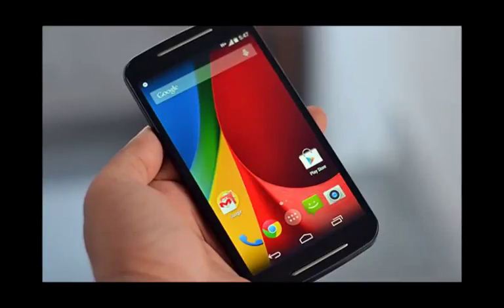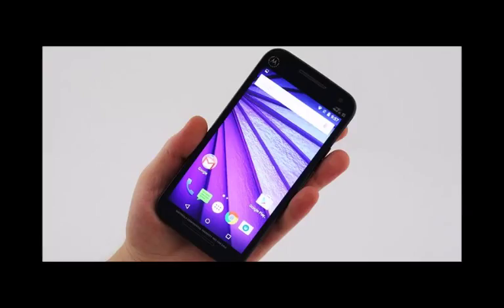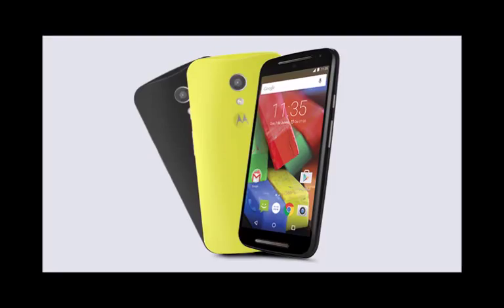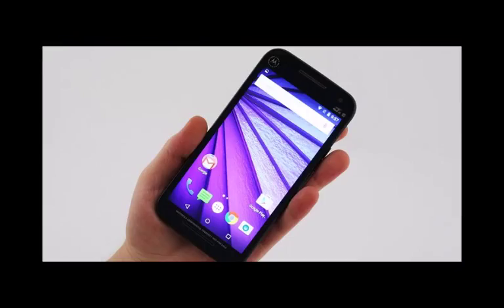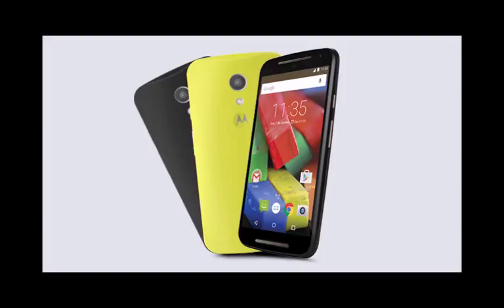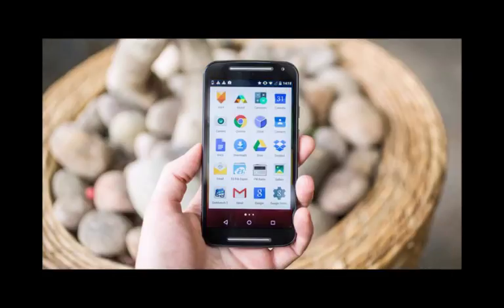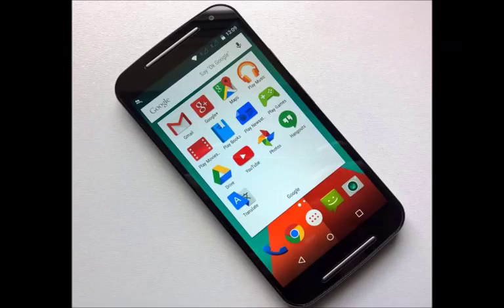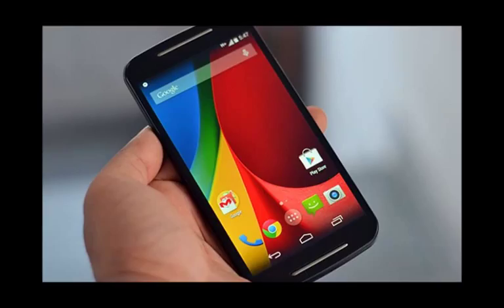Moto G 3 2015 Unboxing & Hands On Reviews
Lining it up against the screen on last year's Moto G and you'd be hard pressed to notice any differences. It's still not an exceptionally bright screen, but images remain sharp, colours are generally accurate and viewing angles are decent as well.Again, there's not physical buttons here with a slim screen bezel down the sides of the screen and the two front facing speakers above and below the screen. The speaker segments are narrower in comparison to the Moto G 2, and the way designed might make them even more prone to trapping bits of fluff and detritus – we'll look our for this in our full review.

Around the sides, there's a faux metal finish that's not as tacky as it sounds, while the volume rocker and standby button remain in the same place on the right edge. It's the same story for the micro USB charging port, which sits at the bottom of the phone and the headphone jack.It's when you wrap your hand around the new Moto G that you notice why it's a different prospect to hold. The new Moto G has that curved plastic back, but there's now a significantly more textured finish that's far more grippy than the soft-touch finish on last year's Moto G.

It's also more Moto X-like in looks with the silver accent around the camera and flash along with a more pronounced curved edge on the top end of the phone. I was a fan of the soft touch finish, but this is by no means a backwards step and still helps make it feel like a more expensive phone.

The back is once again removable and that's where you'll find the non-removable 2,470mAh battery, single micro SIM card slot and microSD card slot to expand storage. Motorola is offering the Moto G in 8GB and 16GB versions, so that should let you add another 32GB of space to save your videos, photos and apps.

Keeping up with the Moto X-inspired features, Motorola is offering the Moto Maker option for the Moto G as well, so you can chop and change the backs and accents featured around the camera with different colours and textures. This will inevitably push the price of the handset up, though, so that's worth keeping in mind.

First Impressions
From what I've seen of the Moto G (2015) so far, Motorola looks set to cement its place as the best of the budget phone maker.

Most of the Moto X-inspired design changes are welcome ones and the 720p HD screen is still a solid performer. Some will love the fact that's it waterproof and others simply won't care. Crucially, it hasn't had an impact on the look and the feel of the handset and that's a good thing.

There's no real suprises on the processor front and the extra bit of battery Motorola has added can only help push playtime a little further. My reservations lie with the camera right now, something that Motorola has championed this year but which doesn't make a good first impression.

Overall, there's enough improvements here to suggest it'll be a worthwhile upgrade on its predecessor once again, just like the Moto G (2014) was on the original Moto G.